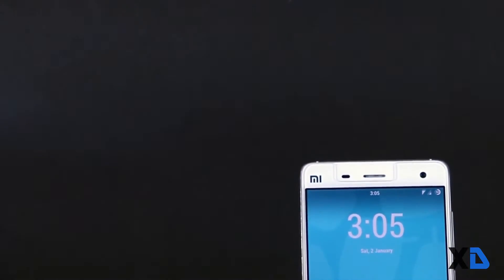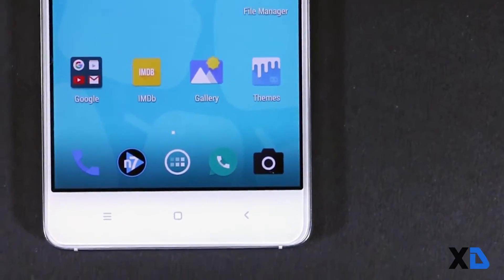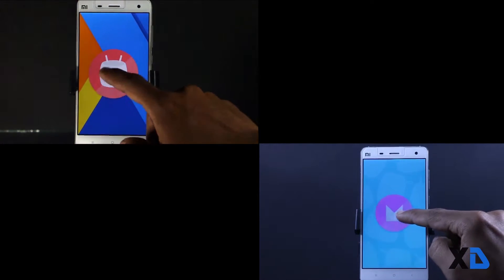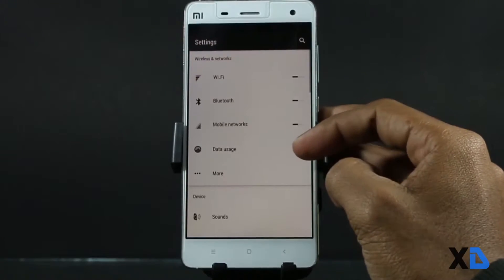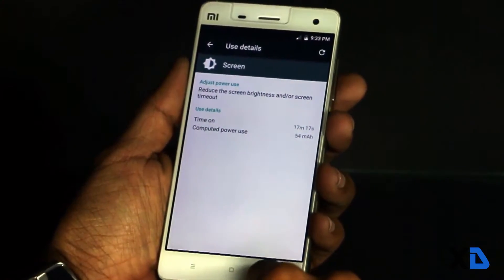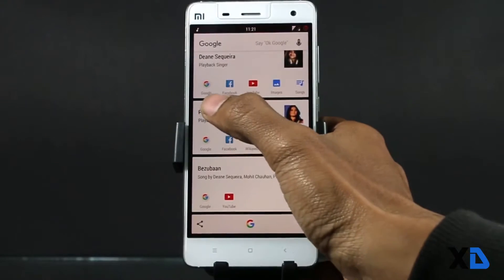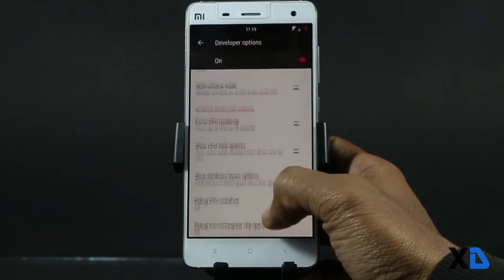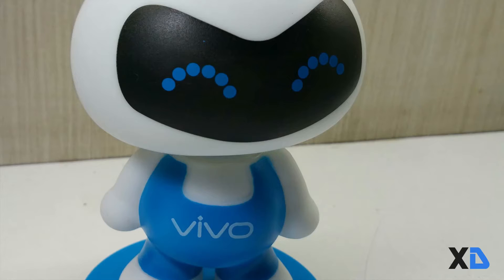Cyanogenmod-13 VS Mokee For Xiaomi Mi3/Mi4 Quick Comparison (Official)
In this video I have done a quick comparison between recently released cynogenmod-13 and mokee rom which is based on android 6.0.1 marshmallow.